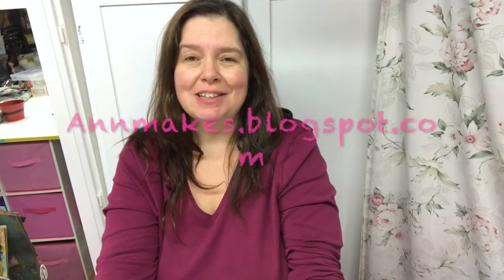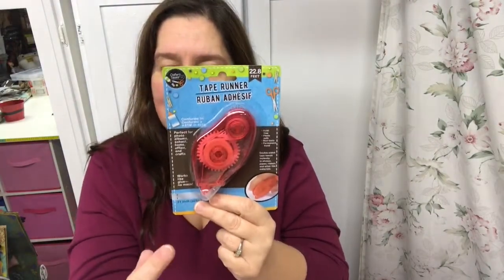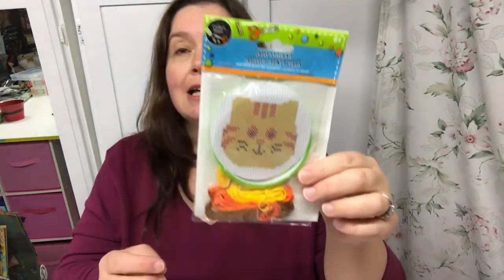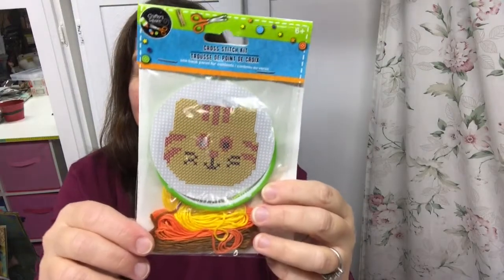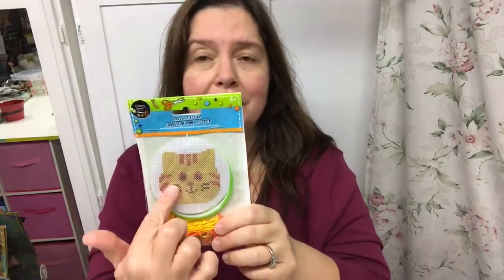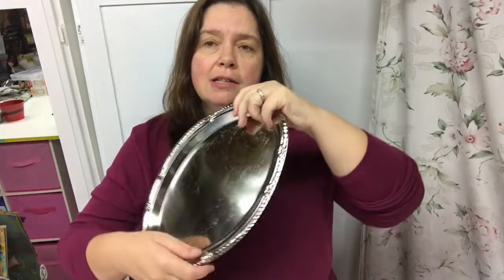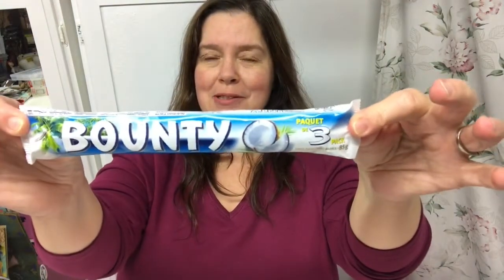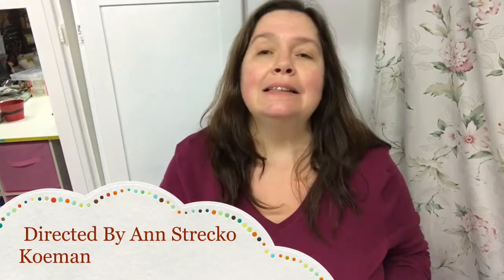Canadian Dollar Tree 66 by Annmakes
Double Dollar Tree hauls that are both small.  Yup, that's right probably the smallest hauls I've ever pulled off.  Still found some great goodies, so please watch.